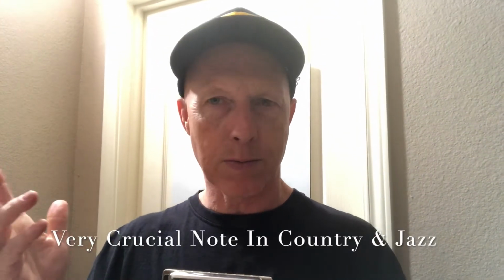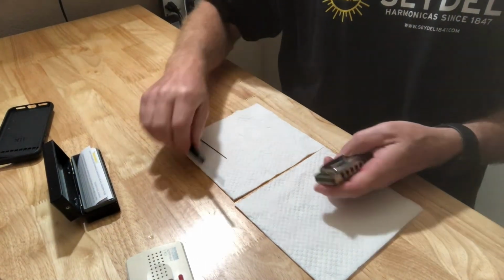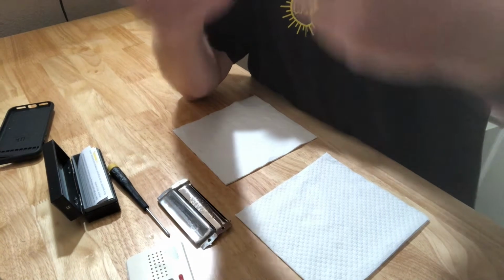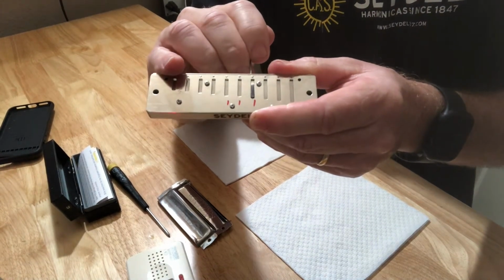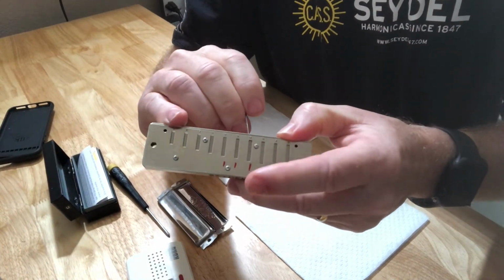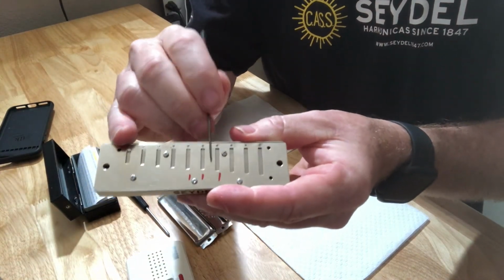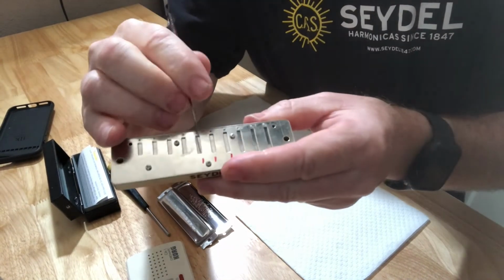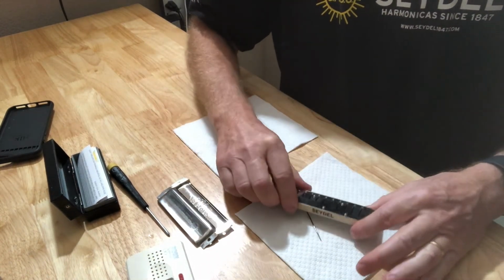Basic Overblow Setup On Seydel Diatonic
In this video I demonstrate basic overblow adjustment for holes 4,5, & 6 on a Seydel diatonic harmonica.

I am a Seydel dealer and service partner, offering personal attention to my customers.